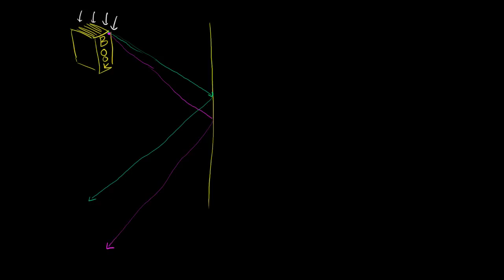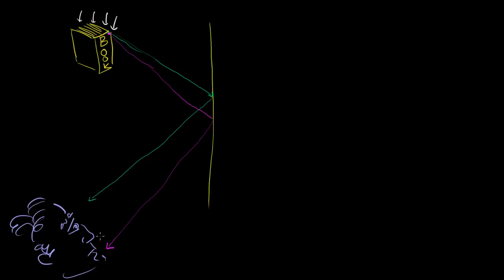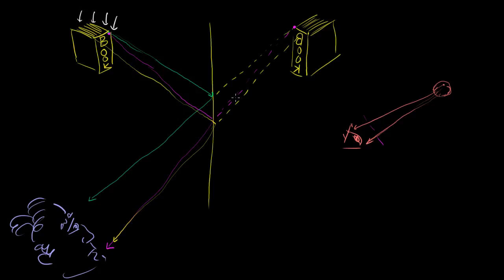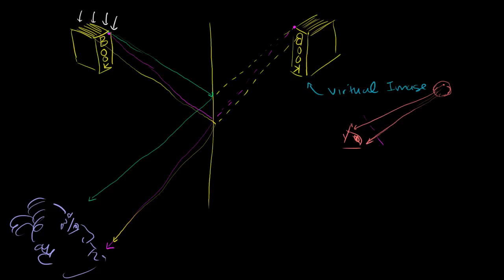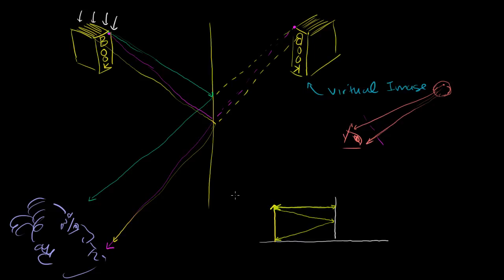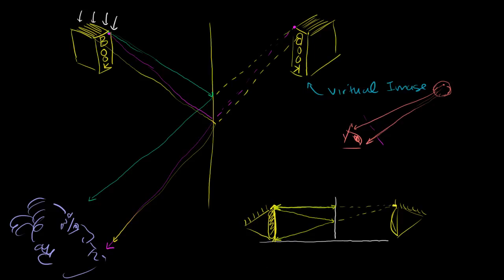152 Virtual Image